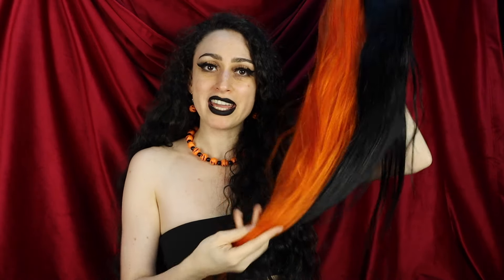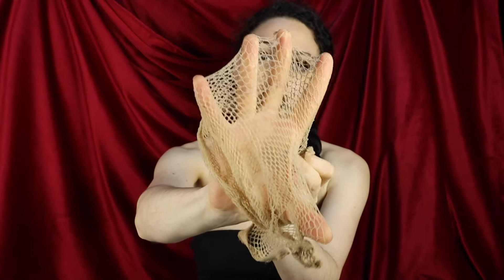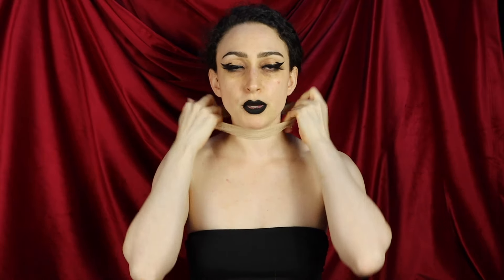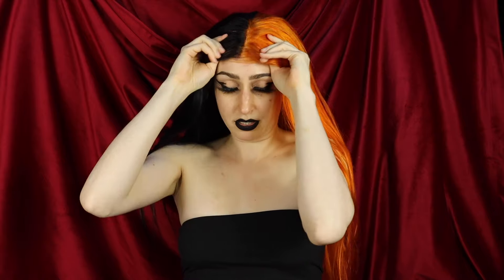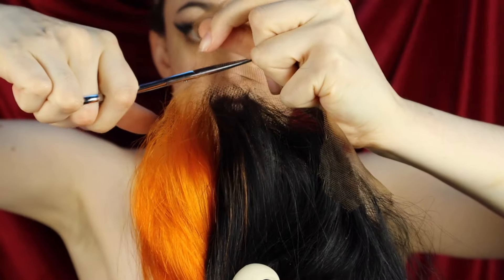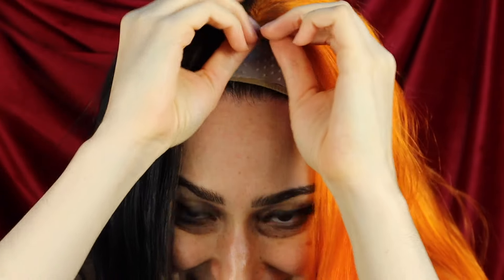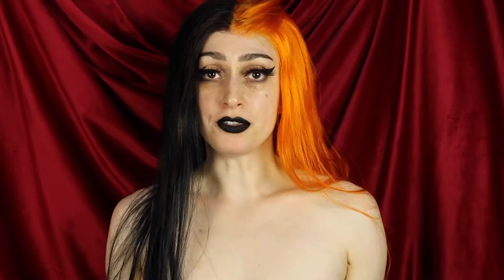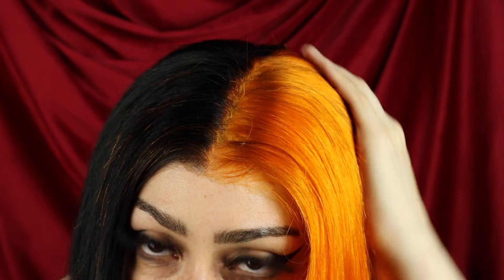Shoving all my hair under another human's scalp (human hair wig installation)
Ever been curious to see how I get all of my hair under a wig?